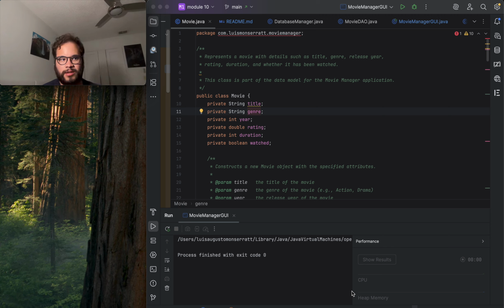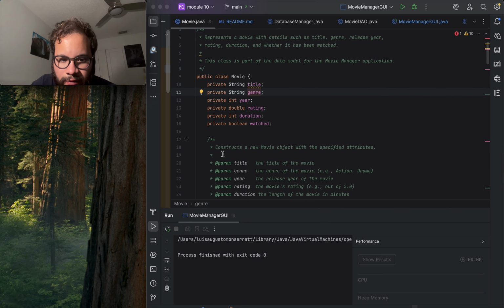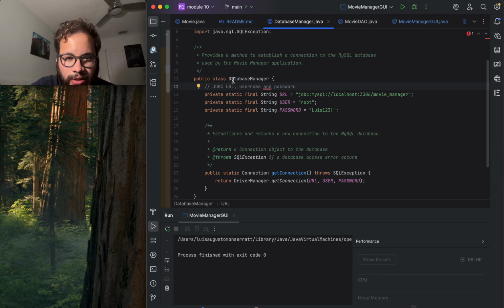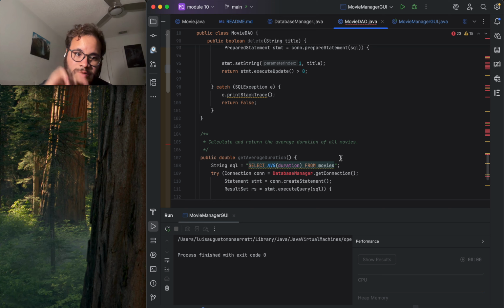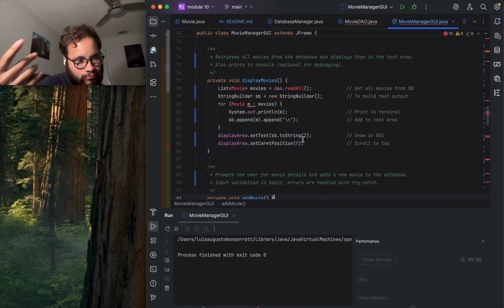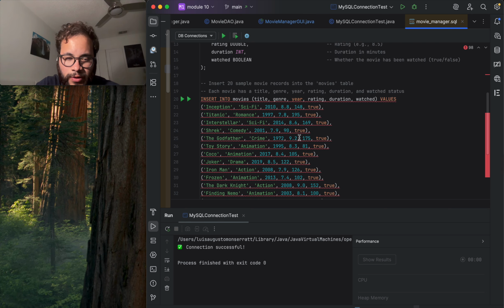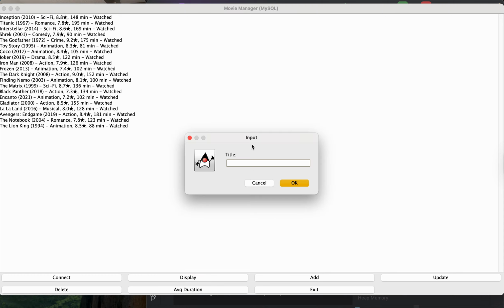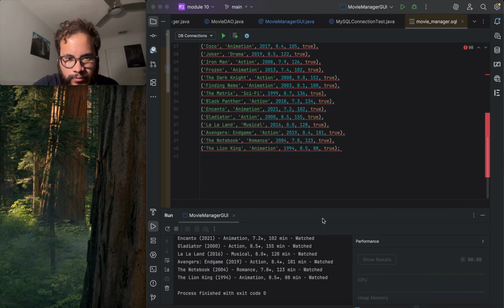Movie manager Data Management System Project Final Presentation